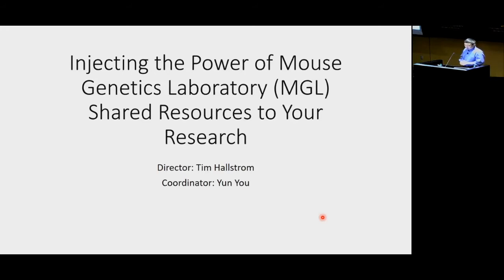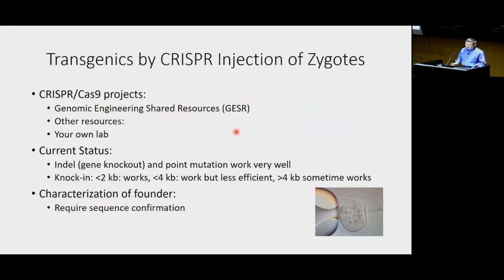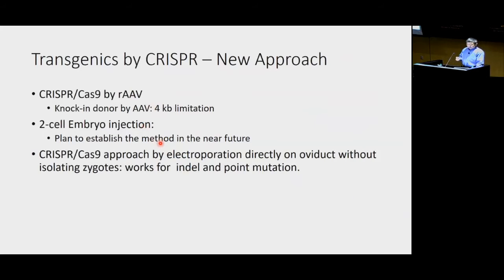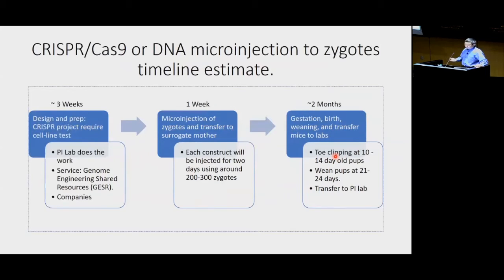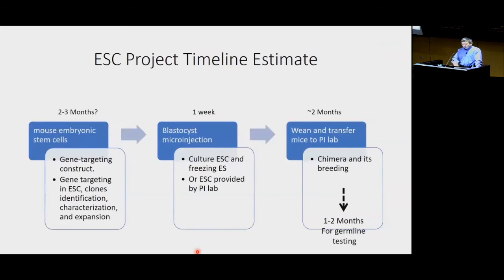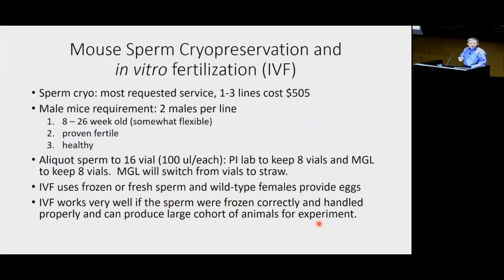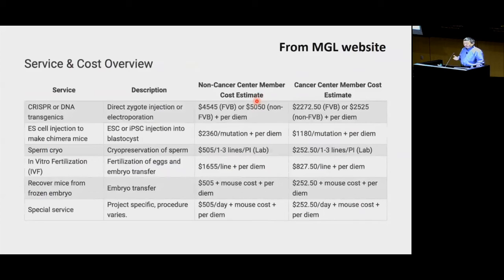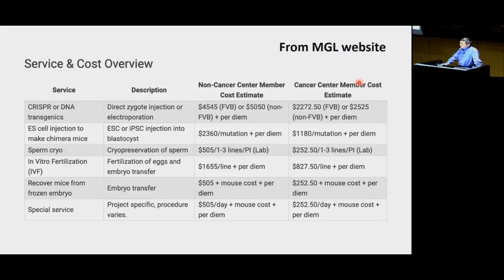January 21, 2020 - MCC Mouse Genetics Laboratory Seminar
Topic:  Injecting the Power of Mouse Genetics Laboratory (MGL) Shared Resource to Your Research

Speakers:
Timothy Hallstrom, PhD - MGL Director
Yun You, PhD - MGL Coordinator